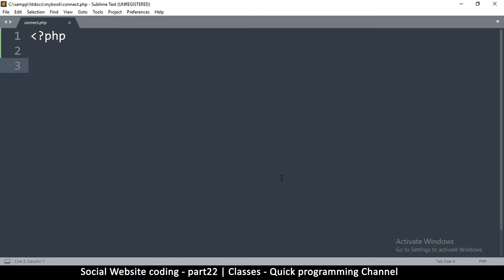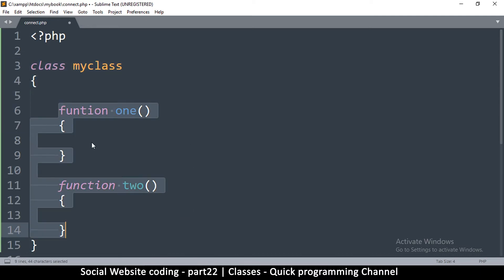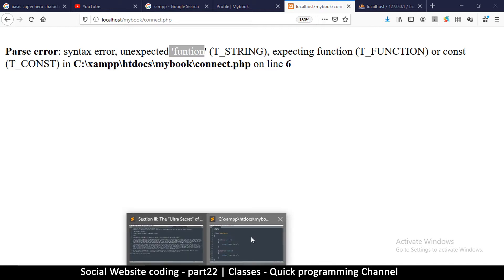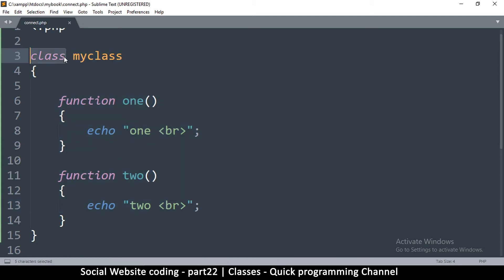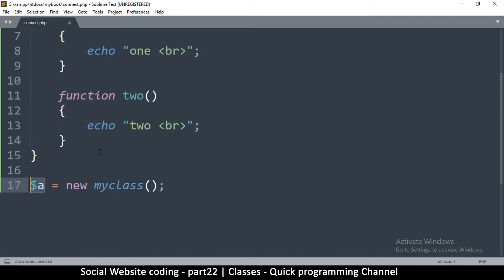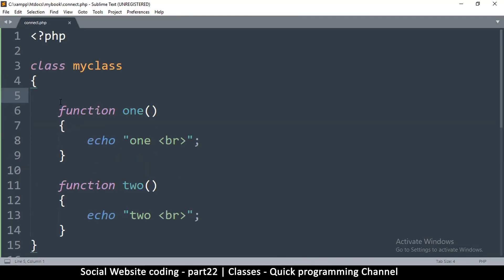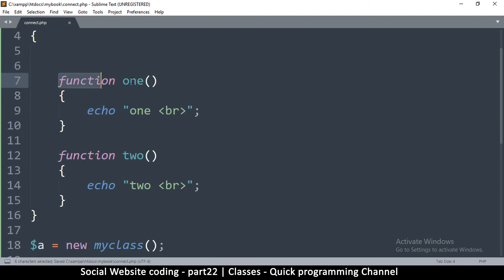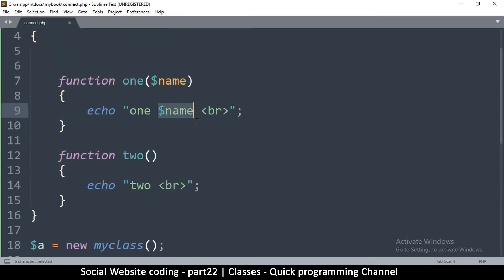Social Website from scratch - Part 22 - Classes | OOP PHP with MYSQL Database